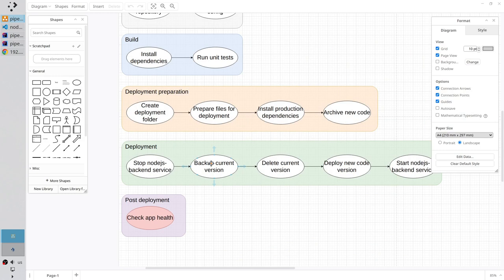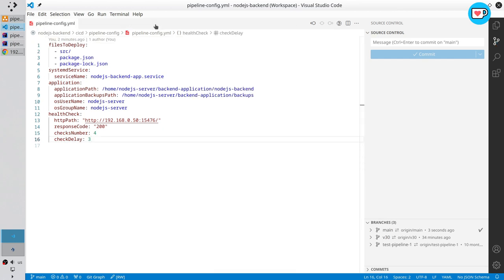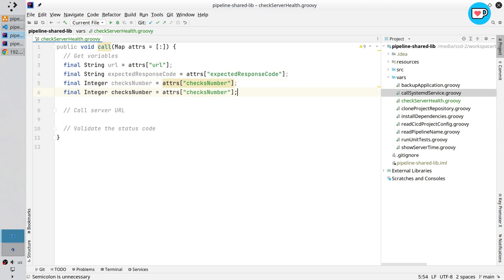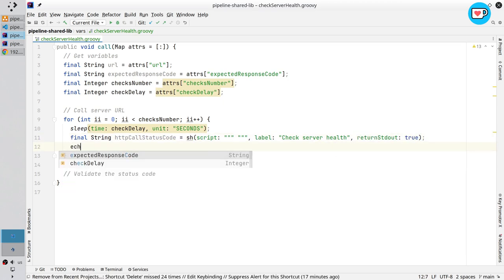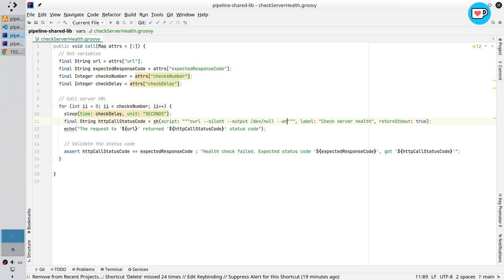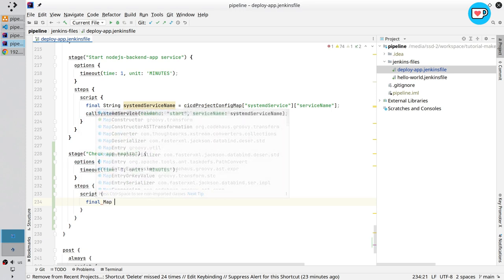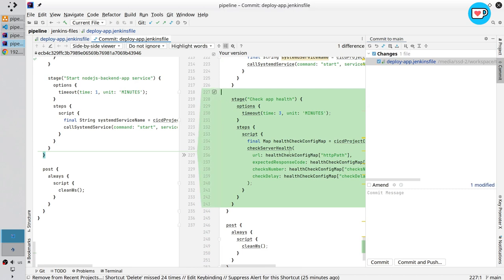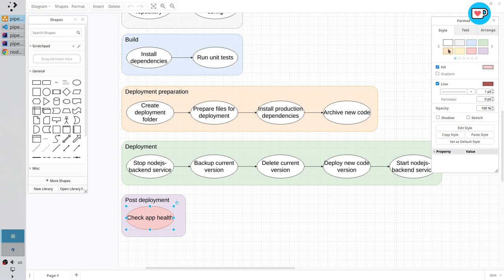Create Jenkins pipeline, part 30 | Check application health | tutorial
Chapters:
00:00 Update pipeline configuration
01:59 Create health check script
08:45 Create pipeline stage
11:40 Run the pipeline

Special thanks to:
 • Audacity
 • gimp
 • Kdenlive
 • OBS